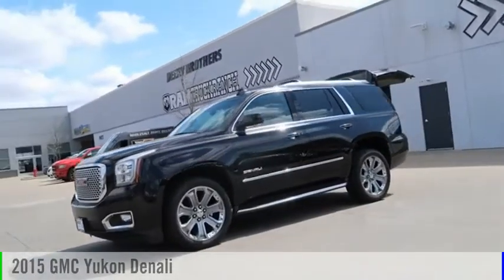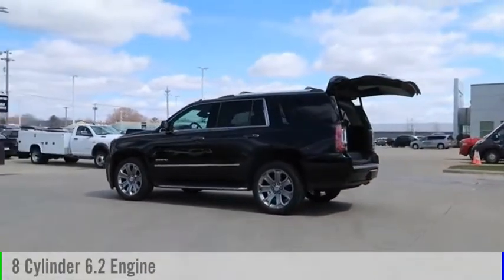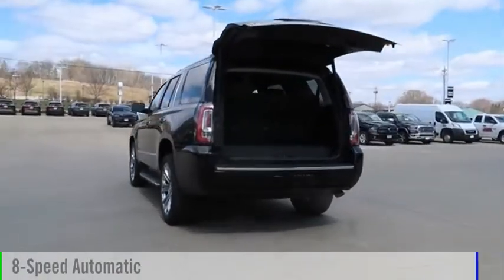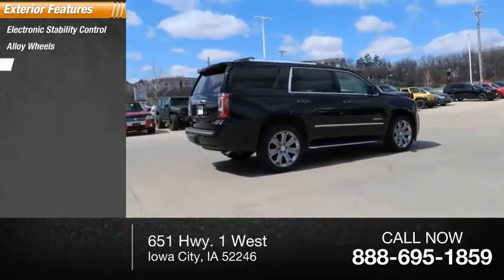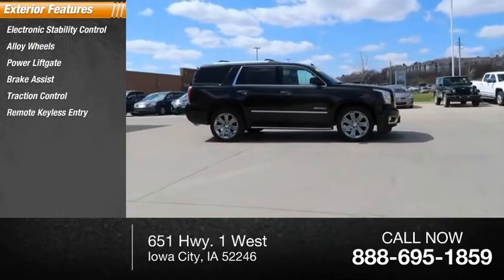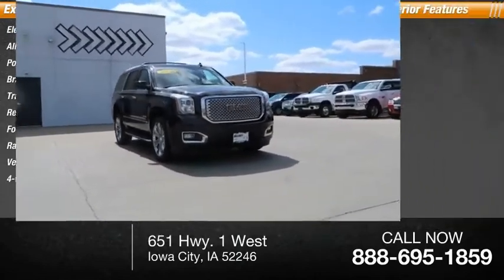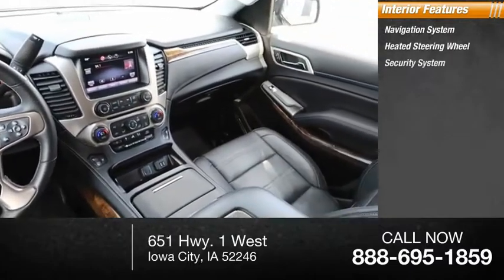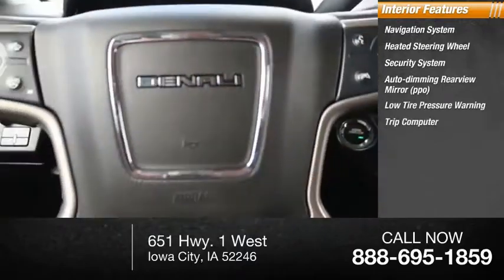2015 GMC Yukon Iowa City IA DT3289A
2015 GMC Yukon Denali

Deery Chrysler
651 Hwy. 1 West